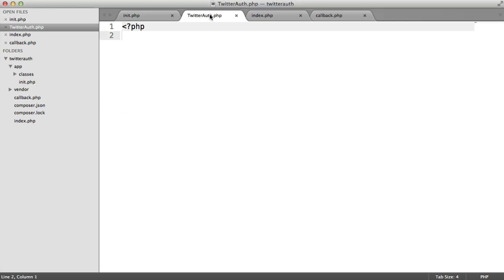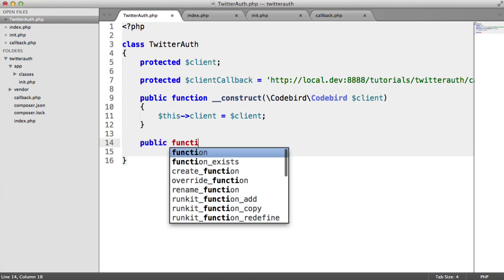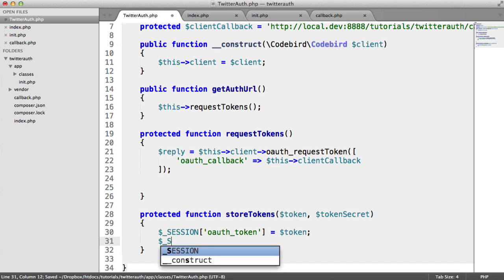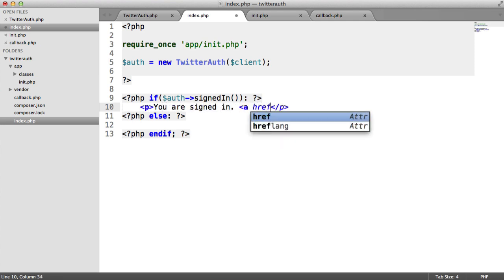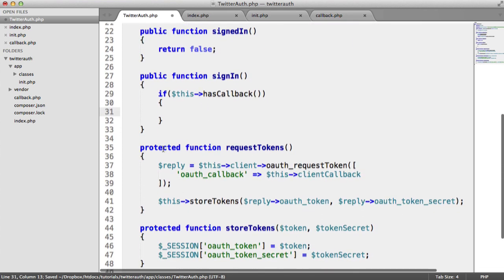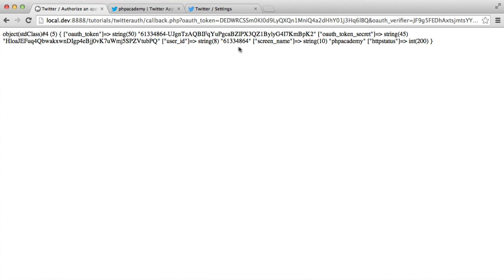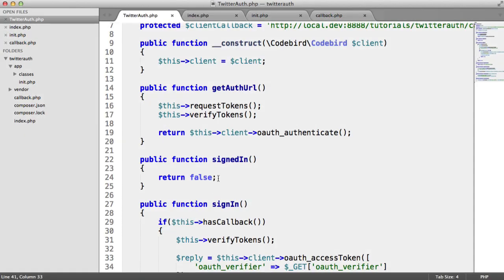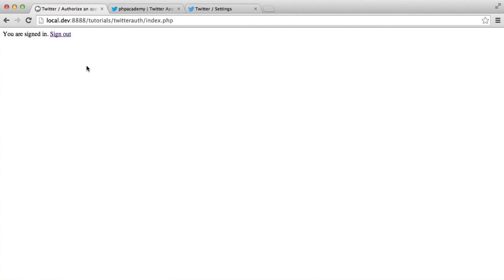Sign In With Twitter: Authenticating (4/5)